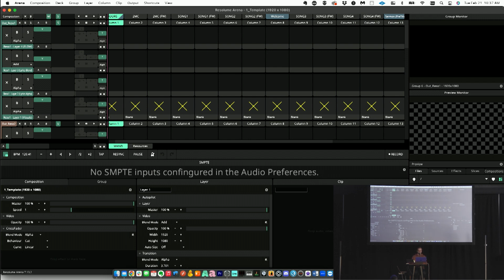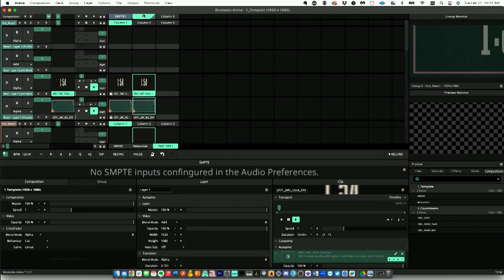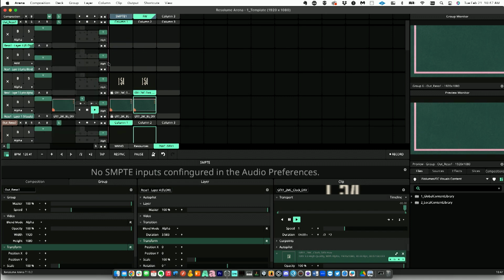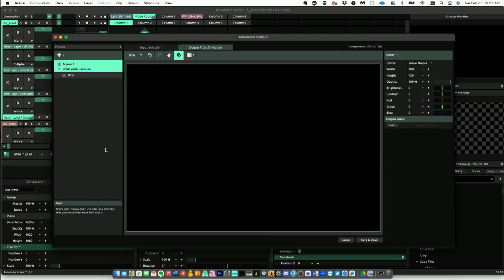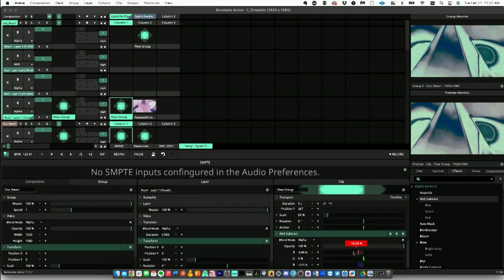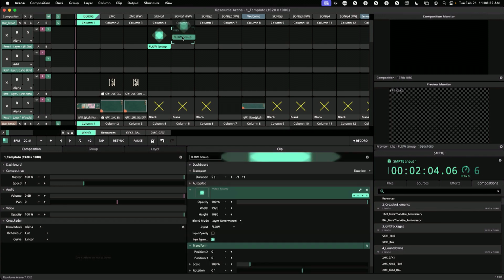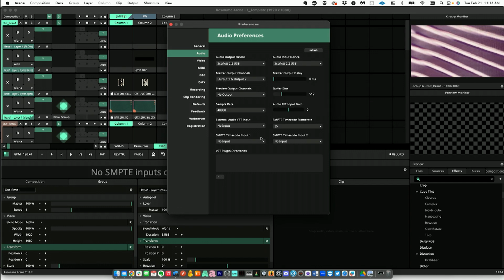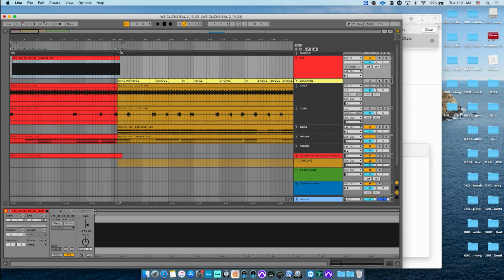Resolume Refresh: Session 1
Learn how to navigate the Resolume Interface, how to build a compositions for the weekend and add effects.